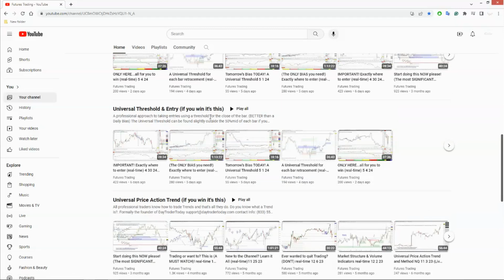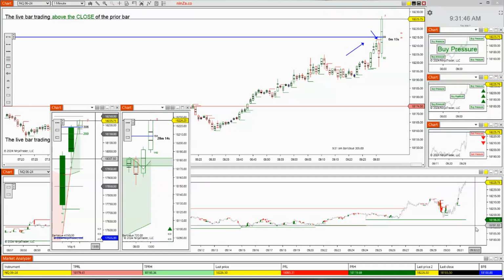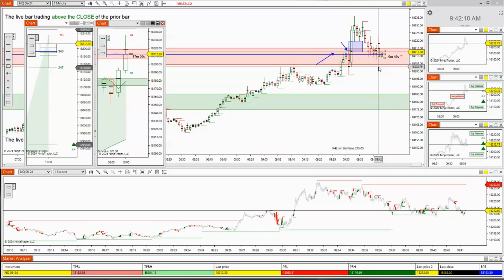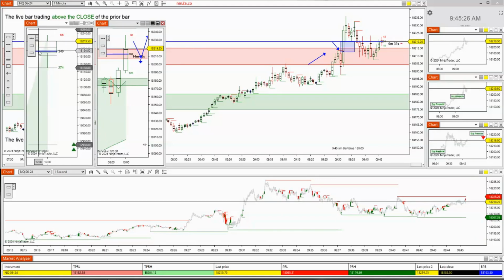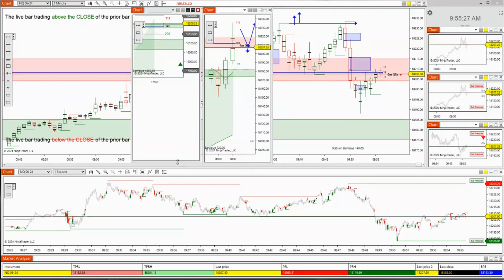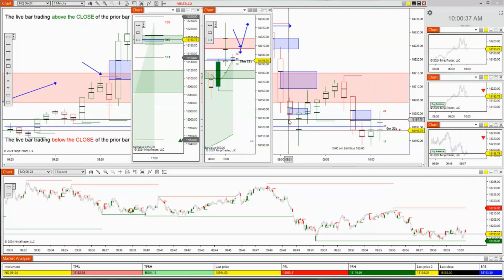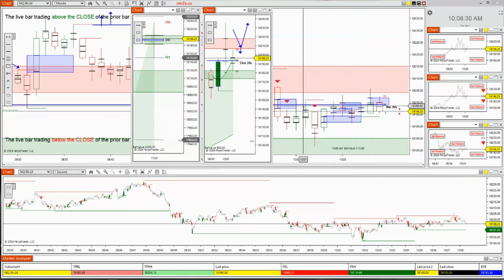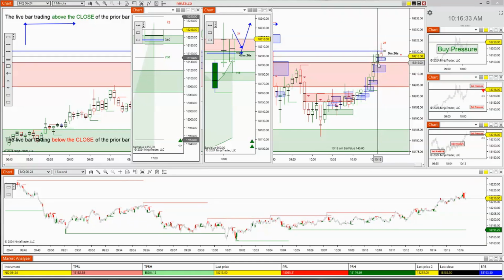*ACCELERATE* your growth with this!!! 9:30 (real-time) just WATCH! 5 7 24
There are only four components that the channel consists of:
1. The chart: which is divided into three parts, starting with the middle and then one on both sides.
2. The seven bars: if long, each bull bar must close above the previous one; if not, you don't count it until it does; the same applies to shorts.
3. The 'live' bar's 50% midpoint must exceed the prior bar, which is where the stop will be placed; the target is the total range of both bars.
4. The prior candle threshold is just above and below its midpoint, which is how far the 'live' bar will usually move into.

SupportResistanceBreakout 9:30 am EST doesn't matter when you know this!
Unfortunately, the 1 second wasn't refreshing fast enough to read the pressure from both sides due to the other charts I had open.
If you would like to obtain the DTTsuite with over 20 indicators, Templates, and Market Analyzer for $200  (you don't need it, but it's available)
they are designed for *FULL SCREEN CHARTS*